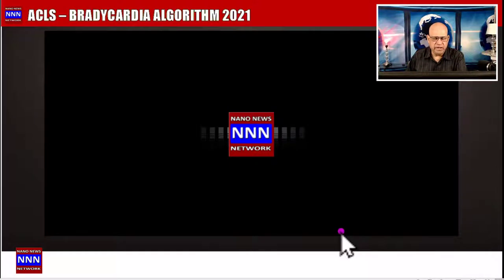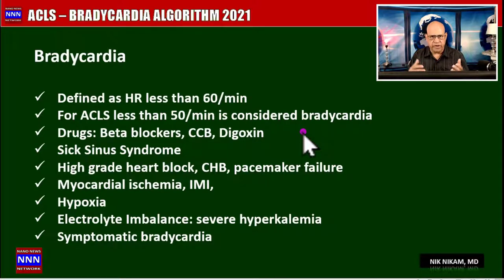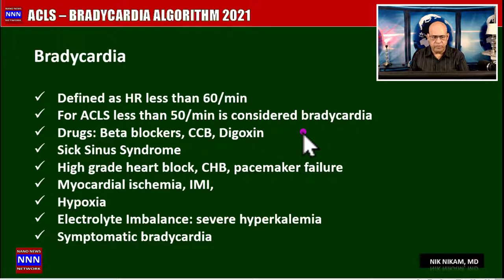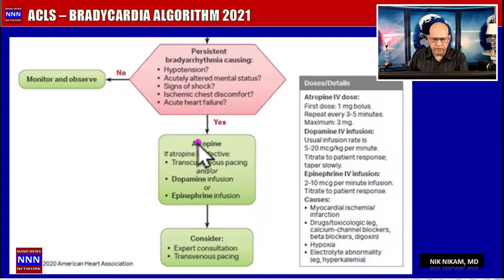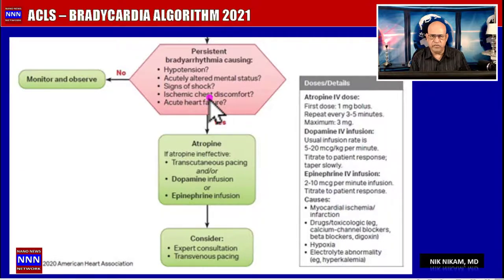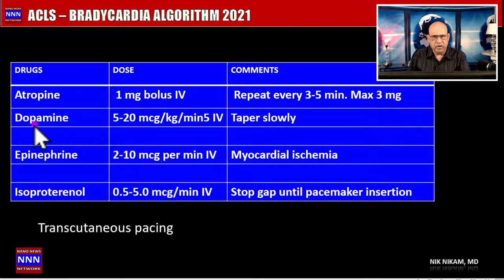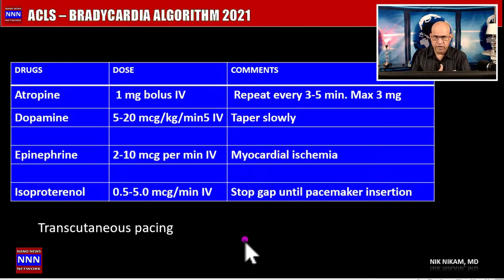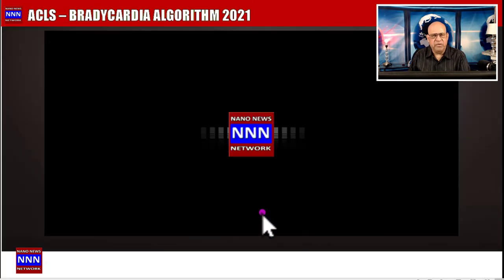ACLS Bradycardia Algorithm 2021 Nikam MD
It is not a professional advice or recommendation.

Indian culture, heritage, traditions, and food in America.